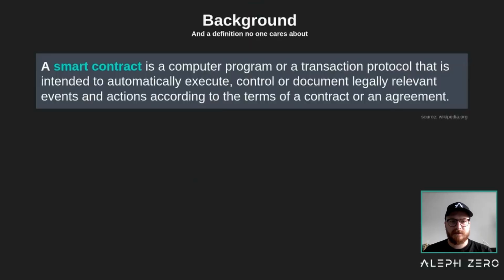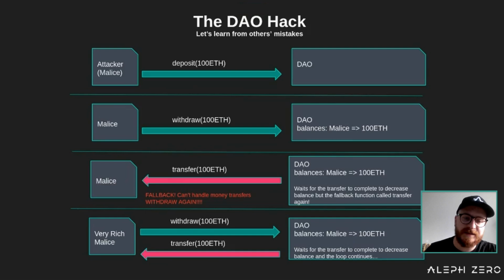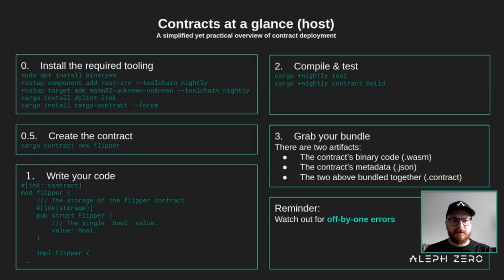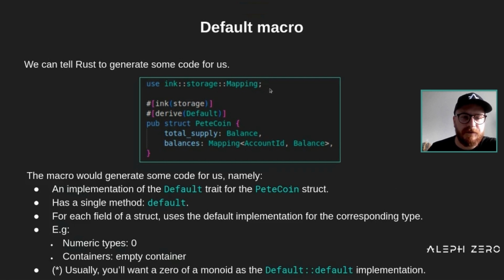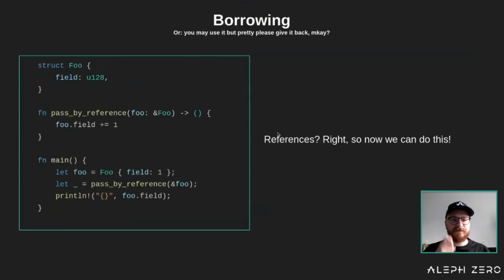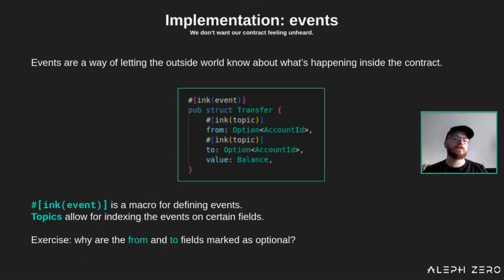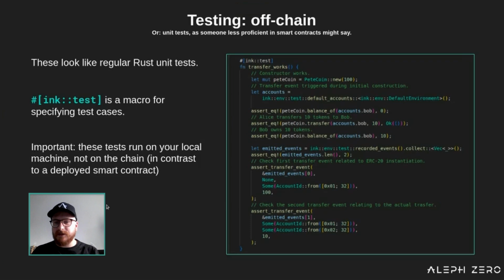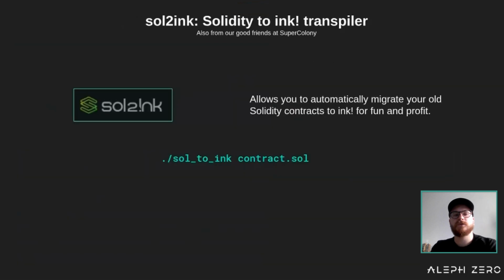Safe and robust smart contracts in ink! with Piotr Moczurad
"Crash course on coding smart contracts in Rust/ink! and what WASM brings to the table.